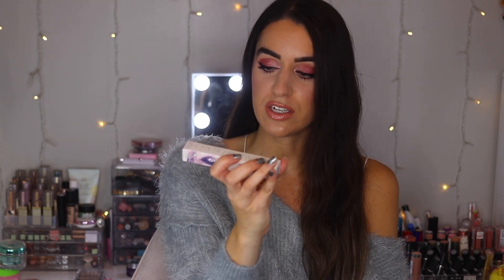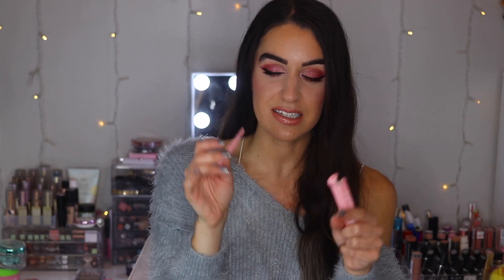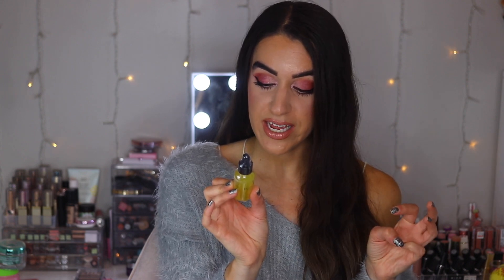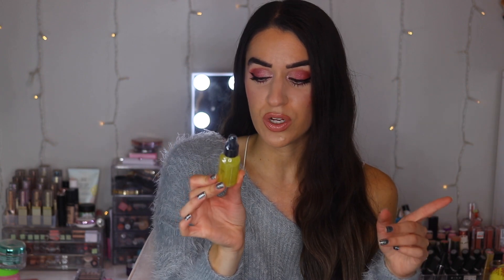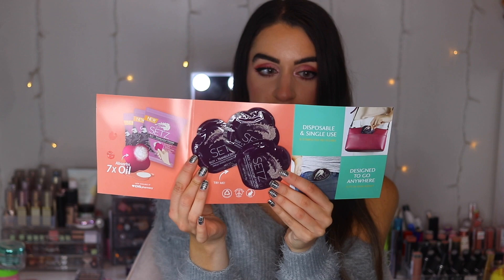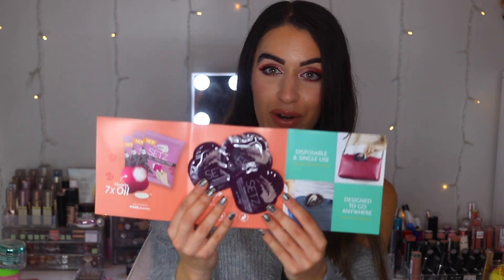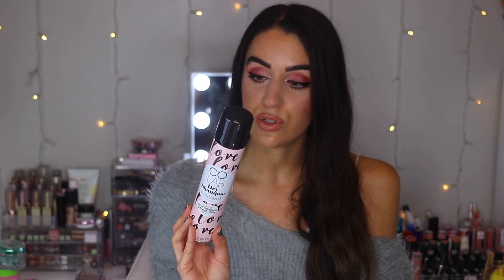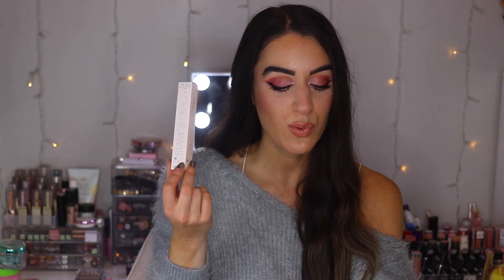GLOSSYBOX BLACK FRIDAY EXCLUSIVE HUGE BEAUTY BOX UNBOXING!! | HOLIDAY 2020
► GLOSSYBOX SUBSCRIPTION BOX ($16 FOR YOUR FIRST BOX, $5 OFF THE BLACK FRIDAY BOX)

Hi everyone! Today I am sharing with you guys the GlossyBox Black Friday Exclusive Box! This is filled with tons of awesome beauty, makeup, skincare and haircare products!!! With my link, this box will only be $15 with a $5 off code! Also get your first box for only $16!! I hope you guys enjoy my GlossyBox Black Friday Unboxing!!

► PRODUCTS MENTIONED
MY NAIL COLOR: COLOR STREET REAL NAIL POLISH STRIPS

ADIDAS DUPE LEOPARD SNEAKERS

WHITE WORKOUT BRALETTE

SIMILAR HI-WAIST WORKOUT LEGGINGS

KENT ROSE GOLD BICYCLE

NATIVE CANDY CANE DEODORANT

NATIVE SUGAR COOKIE DEODORANT

WILD FABLE DUPE QUAY SUNNIES

WILD FABLE HEART SUNNIES

GREAT VALUE PUMPKIN PECAN WAFFLES CANDLE

► MAKEUP I AM WEARING:

MY VLOG CAMERA I USE TO FILM:

► MUSIC USED